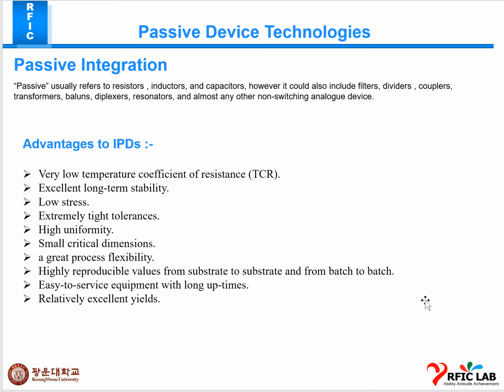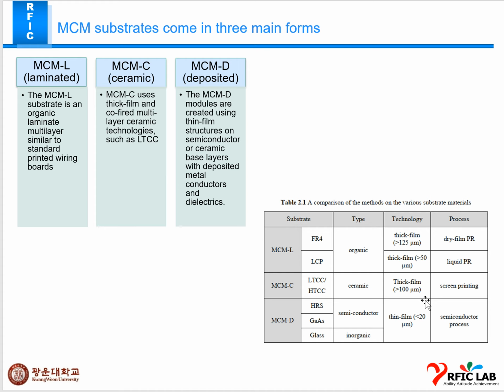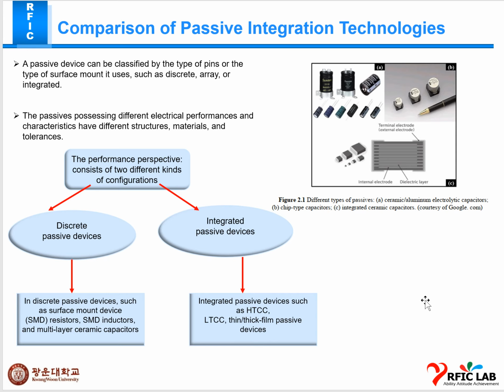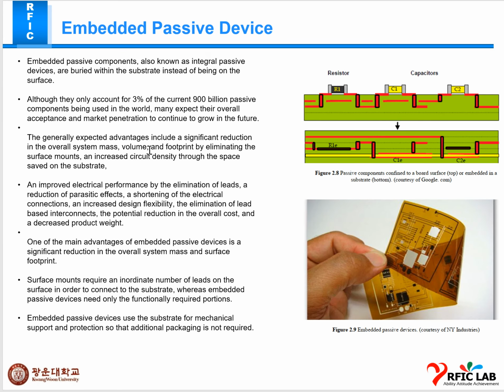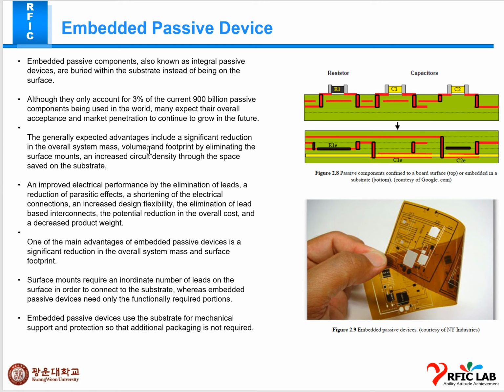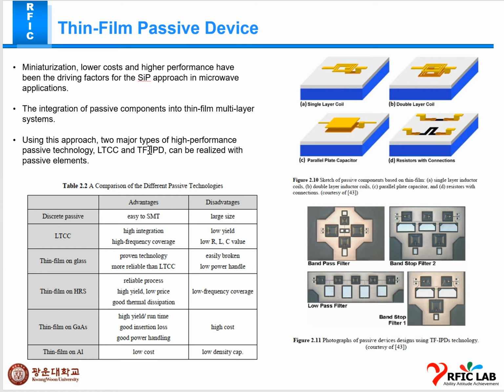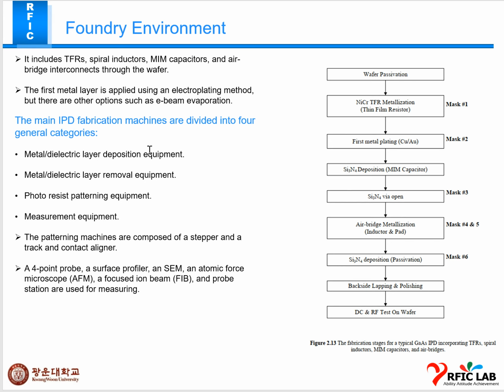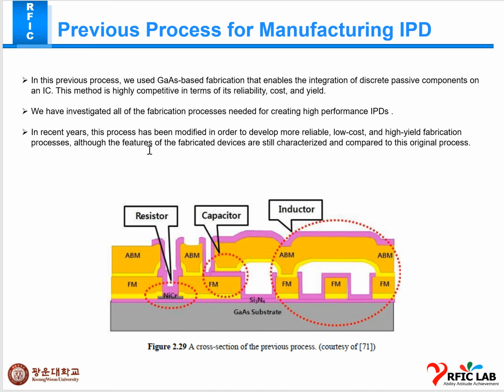2021 Yachana MishraMMIC Assignment3 2704